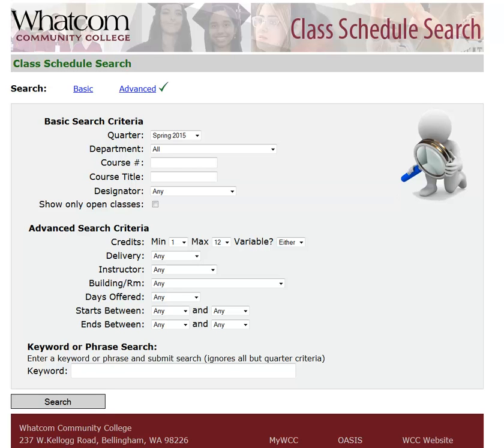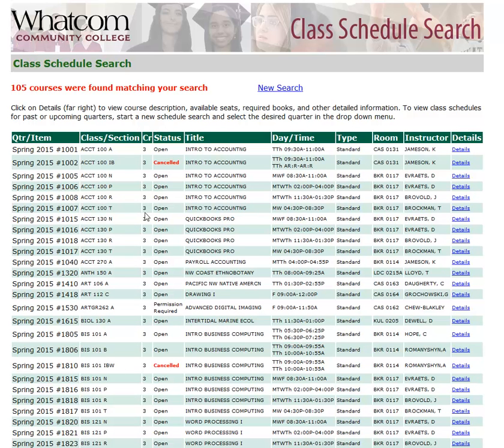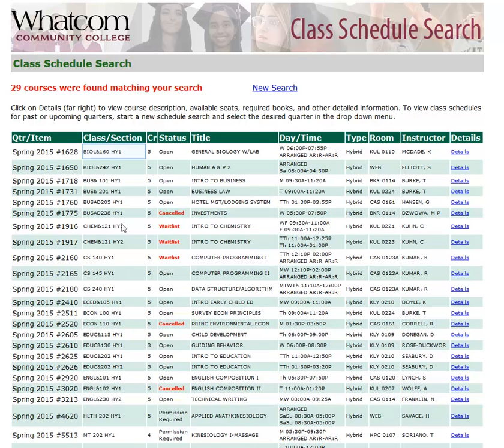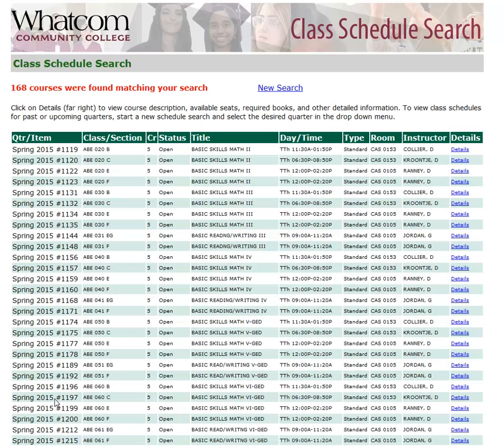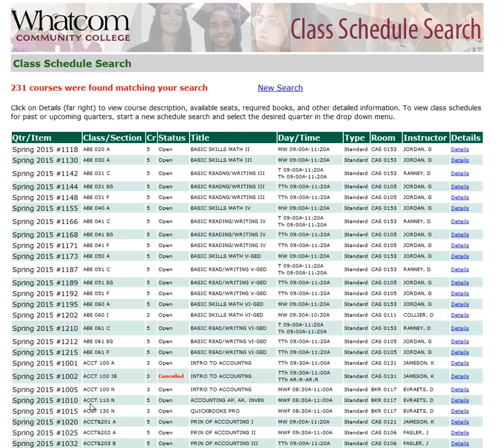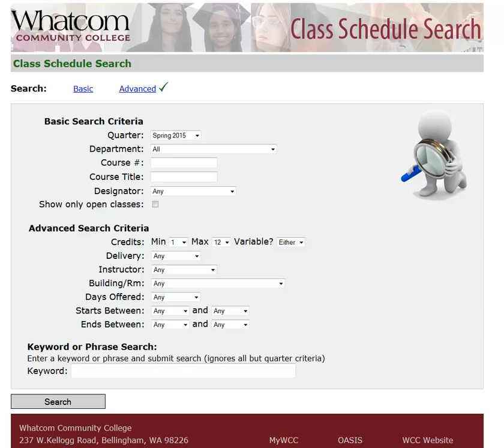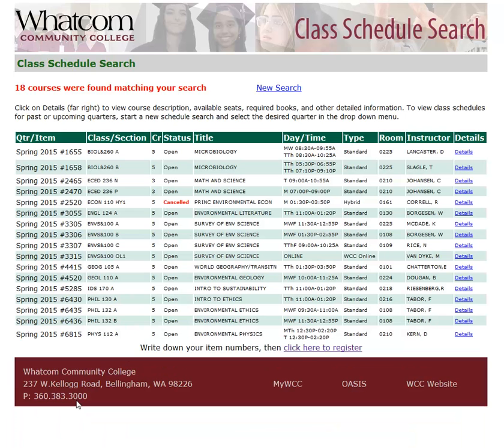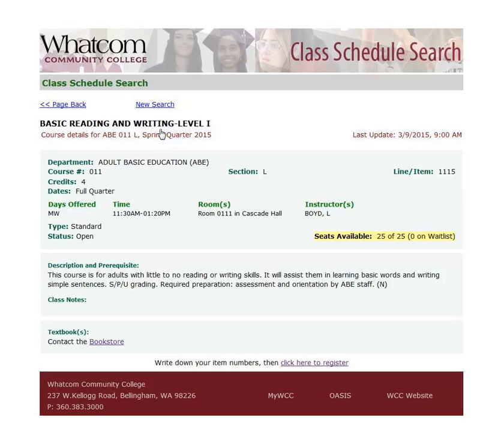Advanced Class Schedule Search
This step-by-step video shows users how to use the advanced search feature on Whatcom Community College's MyWCC Class Schedule Search.